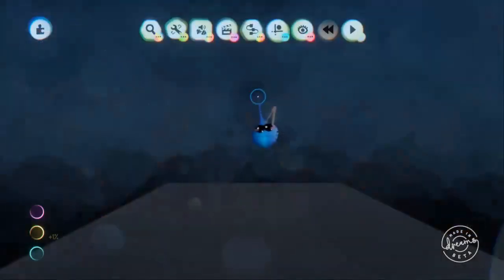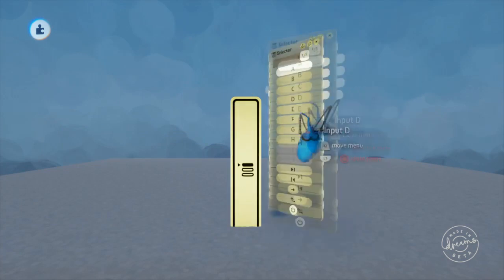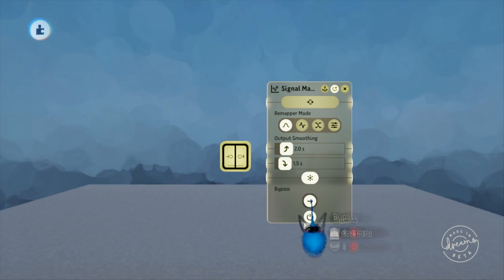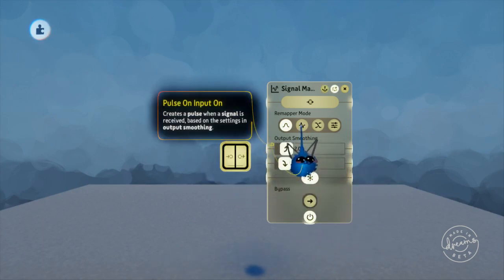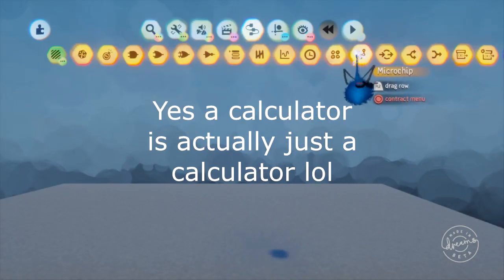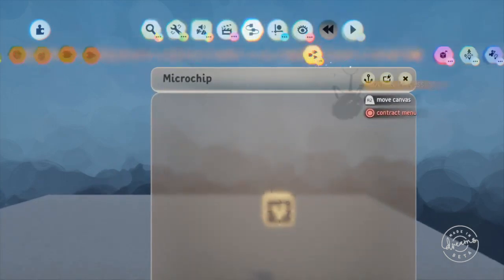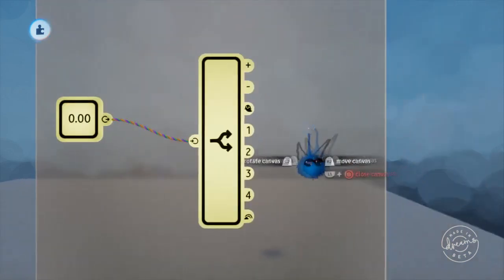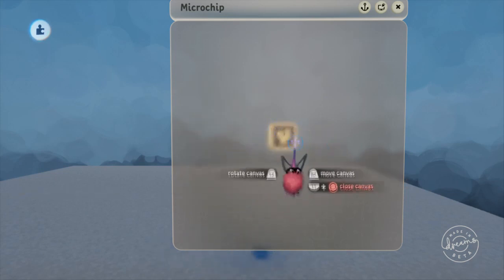Dreams PS4 | Basic Logic Gadgets Explained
A basic guide to the logic gadgets/gates in Dreams

I WILL have that Project video out tomorrow! It... Just needs... More Polish.